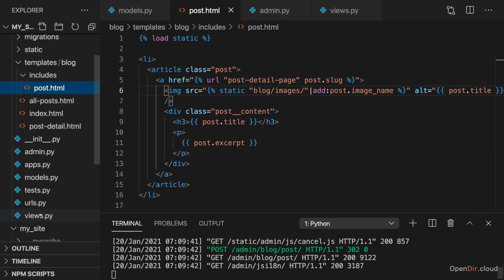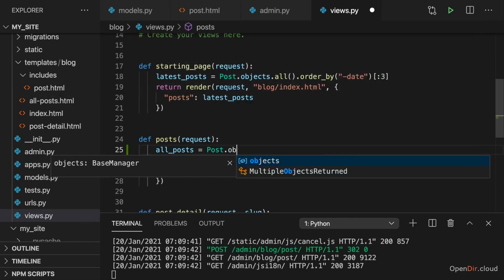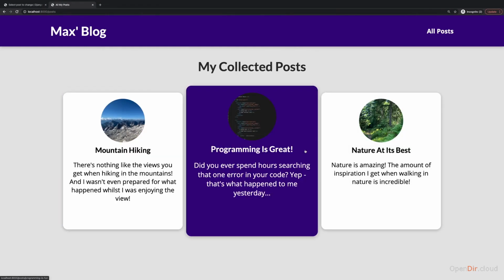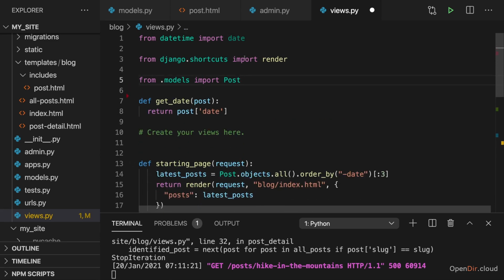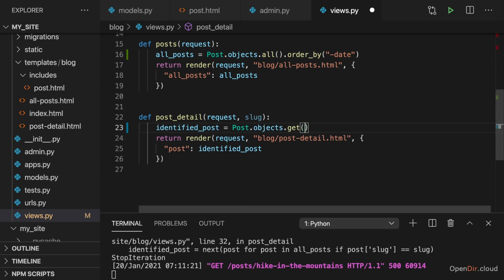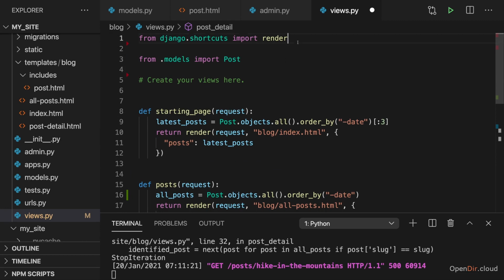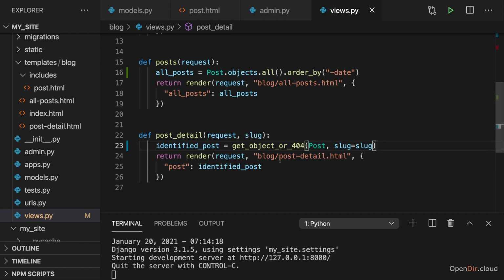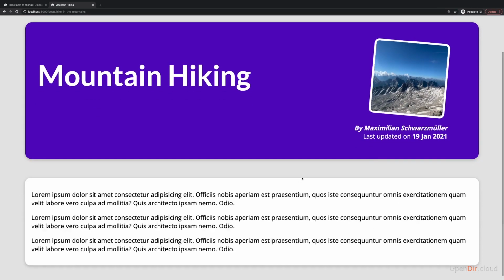114-All Post & Single Post Pages-opendir.cloud.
## Lecture. 114-All Post & Single Post Pages-opendir.cloud.

This lecture will show you how to create all post and single post pages in your Django project. We will use the `opendir.cloud` template engine to create these pages.

**Prerequisites:**

* You should have a basic understanding of Python and Django.
* You should have installed the `opendir.cloud` template engine.

**Creating the All Post Page**

To create the all post page, we will create a new template file called `all_posts.html`. This template file will list all of the posts in your project.

```html
{% extends 'base.html' %}

{% block content %}

(h1)All Posts(/h1)

(ul)
    {% for post in posts %}
        (li)(a href="{% url 'post_detail' post.slug %}"){{ post.title }}(/a)(/li)
    {% endfor %}
(/ul)

**Please note:** I have replaced the angled brackets in your instructions with small braces.

This template file extends the `base.html` template file. The `base.html` template file contains the basic layout of your website, such as the header, footer, and navigation bar.

The `all_posts.html` template file uses the `posts` variable to list all of the posts in your project. The `posts` variable is populated by the Django view that renders the all post page.

**Creating the Single Post Page**

To create the single post page, we will create a new template file called `post_detail.html`. This template file will display the details of a single post.

```html
{% extends 'base.html' %}

{% block content %}

(h1){{ post.title }}(/h1)

(p){{ post.content }}(/p)

This template file also extends the `base.html` template file.

The `post_detail.html` template file uses the `post` variable to display the details of a single post. The `post` variable is populated by the Django view that renders the single post page.

**Using the `opendir.cloud` Template Engine**

The `opendir.cloud` template engine is a powerful template engine that can be used to create complex web pages. The `opendir.cloud` template engine has a number of features that make it ideal for creating Django web pages, such as:

* The `opendir.cloud` template engine is very fast.
* The `opendir.cloud` template engine is very easy to use.
* The `opendir.cloud` template engine has a number of built-in functions and filters that can be used to create complex web pages.

To use the `opendir.cloud` template engine in your Django project, you need to install the `opendir.cloud` Python package. Once you have installed the `opendir.cloud` Python package, you need to configure your Django project to use the `opendir.cloud` template engine.

To configure your Django project to use the `opendir.cloud` template engine, you need to add the following lines to your `settings.py` file:

```python
TEMPLATES = [
        'BACKEND': 'opendir.cloud.backends.opendir.cloudTemplateBackend',
        'DIRS': [
            os.path.join(BASE_DIR, 'templates'),

Once you have configured your Django project to use the `opendir.cloud` template engine, you can start using the `opendir.cloud` template engine in your Django templates.

**Conclusion**

In this lecture, we showed you how to create all post and single post pages in your Django project. We used the `opendir.cloud` template engine to create these pages.

**Please do follow us for more Python Django tutorials.**